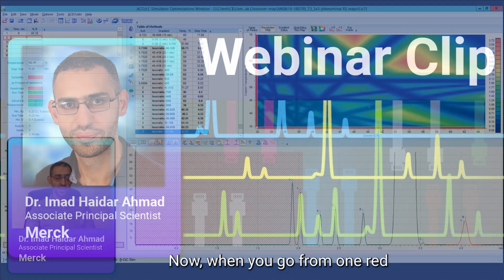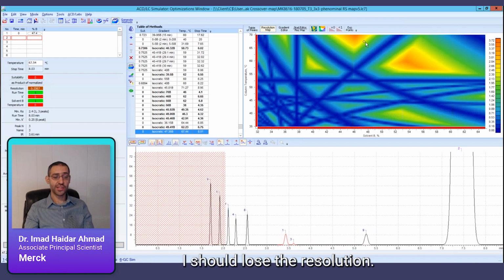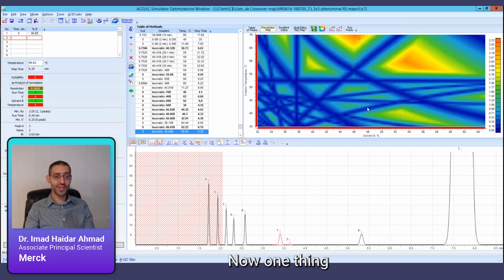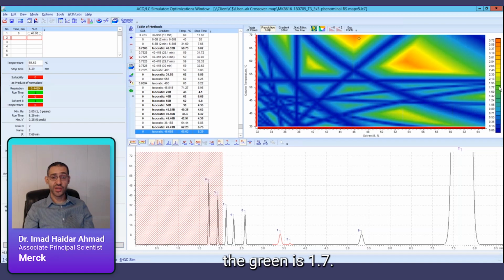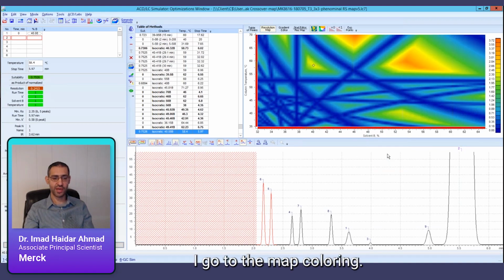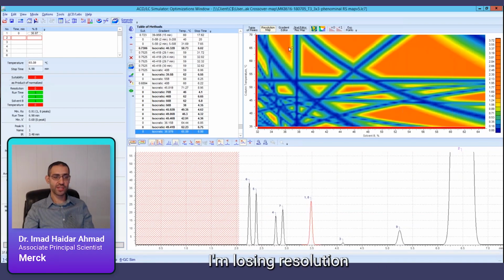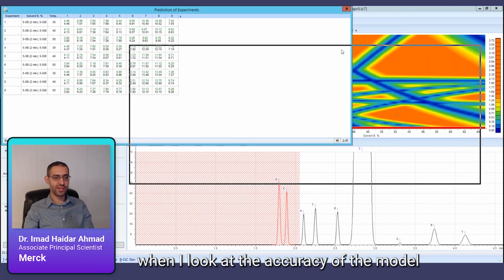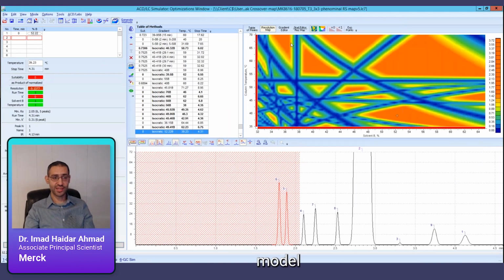Optimizing Your Chromatography Method with Method Selection Suite (Webinar Clip)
Are you making the most of your LC optimization software? Do you incorporate it seamlessly into your workflow, or is there room for improvement?

In this webinar, Imad Haidar Ahmad (Associate Principal Scientist, Merck) will show us how he uses optimization software to develop methods more efficiently. From a traditional 3x3 approach to novel peak crossover techniques, from 1D to 2D, he’ll explain how computer-assisted optimization is not just a handy tool in any chromatographer’s toolbox, but also a multi-functional one.

Multicomponent mixtures from pharmaceutical processes are difficult to resolve. How do we better address challenging coelutions?

Imad Haidar Ahmad and colleagues at Merck present multifactorial peak crossover (MPC) – a new technique to quickly isolate peaks of interest. Using computer-assisted chromatographic modelling, the separation landscape is mapped and conditions that change peak-elution orders are found. Peaks of interest can be quickly shifted to convenient areas of the chromatogram, dramatically reducing the time spent to develop productive separations.

Join us to learn how Imad and colleagues:

Map the separation landscape with computer-assisted modelling
Identify areas of peak-order crossover
Improve signal-to-noise ratios and detect low-level components using MPC

Develop Better Chromatography Methods, in Less Time
ACD/Method Selection Suite streamlines method development by combining physicochemical property predictions with method optimization tools to efficiently generate robust separations.

Estimate the physicochemical properties of components to define superior starting conditions
Simulate various experimental conditions to improve methods according to Quality by Design (QbD) principles (i.e., multivariate optimization, expanding design space)
Optimize separations using a variety of predefined models (proteins, HILIC, etc.), or build your own
"Do you want to have fun and protect our environment through 'green' HPLC method development? Try ACD/Method Selection Suite—it saved me a lot of time and significantly reduced consumption of materials, while deepening my method development knowledge. You'll love it!"
Shabnam Sarshar (Project Manager, Medice)
Generate resolution maps of the entire Design of Experiment (DoE) space to identify the most robust conditions
Utilize accurate physicochemical parameter estimates (ex. pKa, logP) to select initial separation conditions (ex. pH) Predict experimental chromatograms to visualize the impacts of changing conditions on separations Generate resolution maps of the entire Design of Experiment (DoE) space to identify the most robust conditionsCurrent Slide
Develop, Optimize, Simulate, and Validate HPLC & GC Methods
The ACD/Method Selection Suite interface, including method success criteria, simulated resolution map, and predicted chromatogram
Accurately predict relevant physicochemical properties of target compounds for LC (pKa, logP, etc.) and GC (boiling point, etc.) separations
Predict retention times for target compounds under generic methods using groups of structurally similar molecules.
Use the column selection tool, including both vendor and user-generated column lists, to identify the most orthogonal columns for screening experiments
Optimize key separation parameters, such as pH, temperature, gradient, and solvent ratio, in order to meet defined success criteria like run time, retention factor, and resolution
Streamline peak tracking between LC/UV (DAD, PDA) datasets using spectral similarity
Valuable Benefits of ACD/Method Selection Suite
Develop high-quality methods in less time with fewer injections
Import and analyze chromatographic data from multiple different instrument vendors
Store successful methods in searchable and shareable databases to improve collaboration, and avoid duplicating previous method development efforts
Reduce the burden of manual peak matching between runs using algorithmic peak tracking